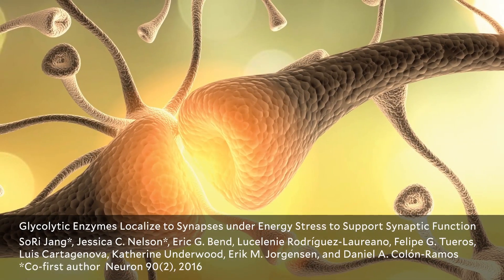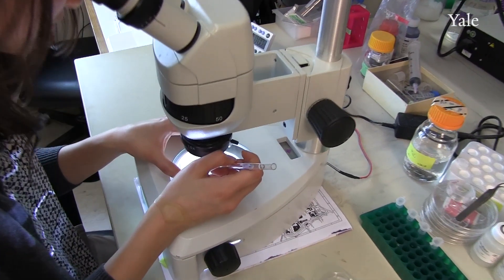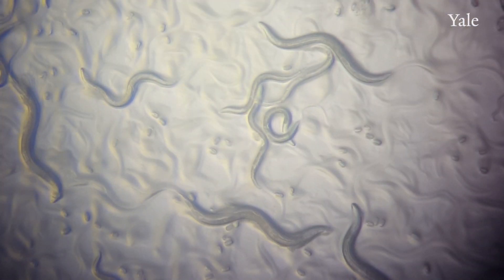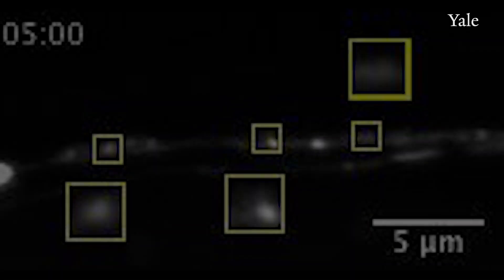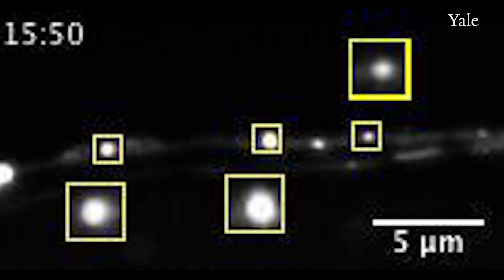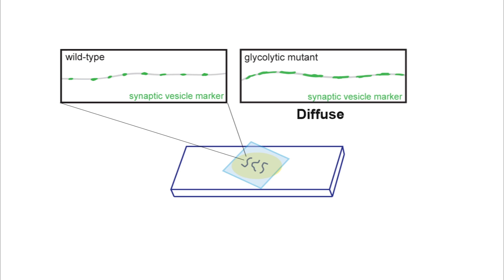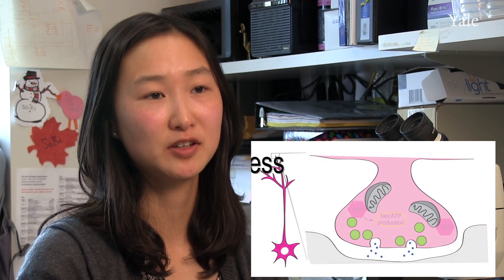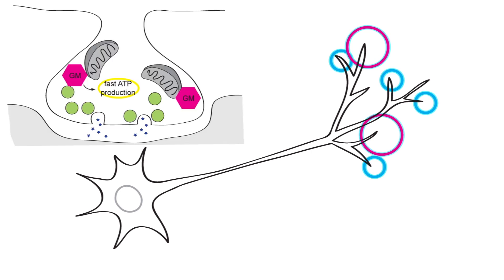Glycolysis Powers Synaptic Function during Energy Stress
Changes in neuronal activity create local and transient changes in energy demands at synapses. Here, Jang and Nelson et al. discovered that glycolytic enzymes form microcompartments in vivo near synapses, or “glycolytic metabolons,” to meet local energy demands and support synaptic functions during conditions of acute energy stress (i.e., hypoxia and neuronal stimulations).